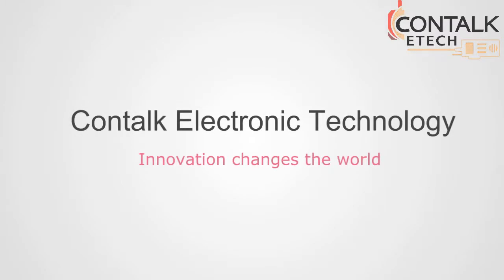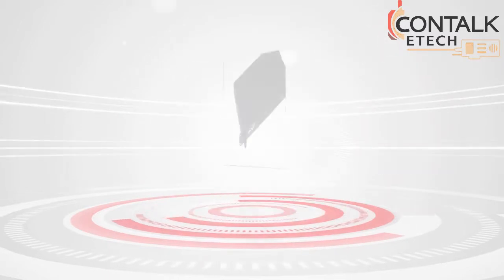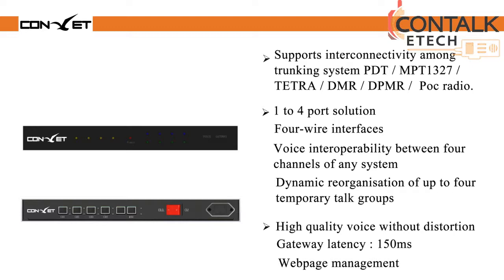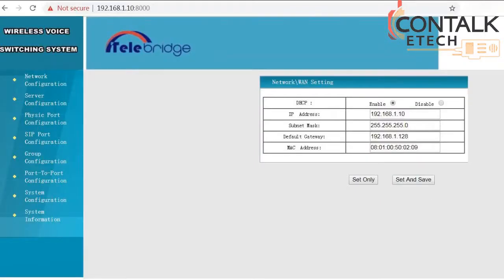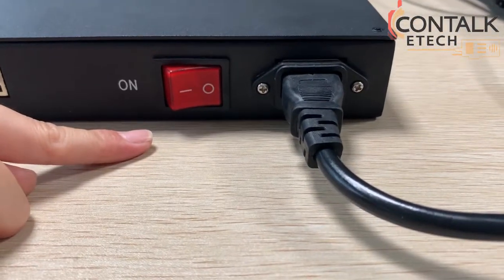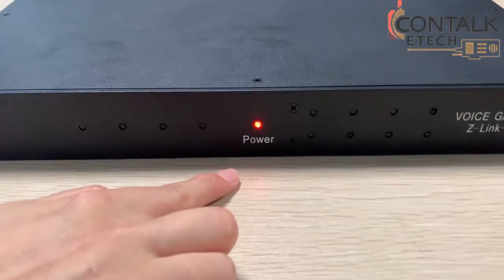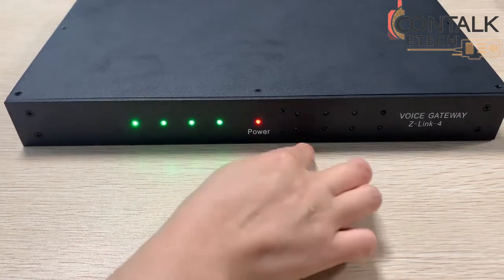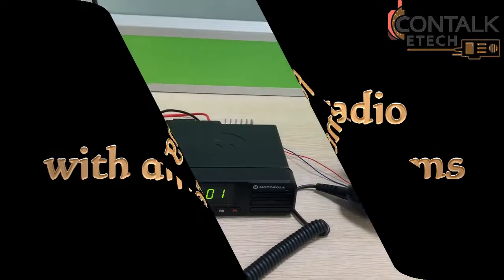ContalkeTech ROIP Voice Gateway Introduction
The gateway is designed for the voice intercommunication among four channels of any radio systems like PDT, MPT1327, TETRA, DMR Radio , DPMR Radio, Analog Radio and 3G/ 4G Poc radios.